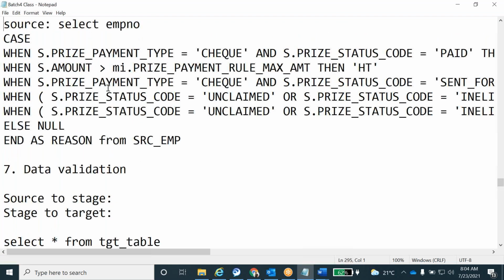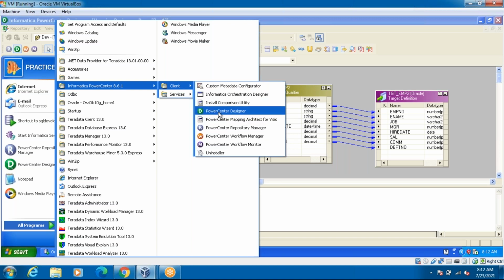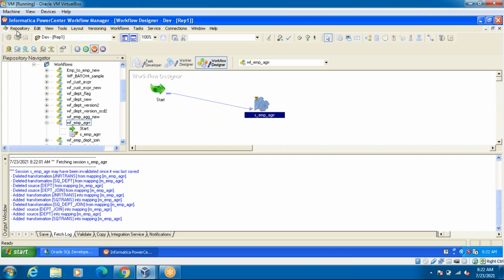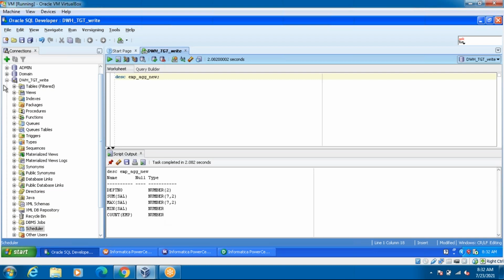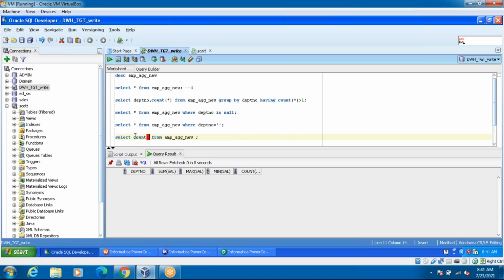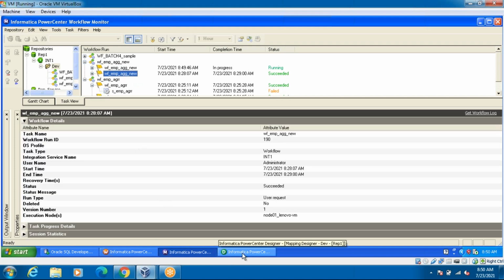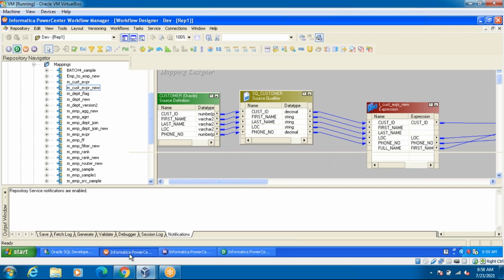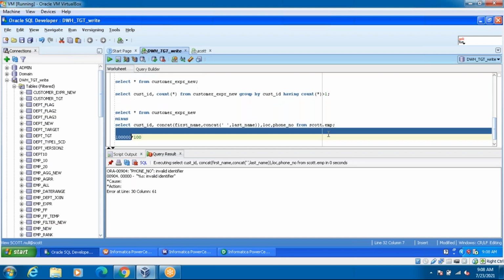ETL TESTING REAL TIME -18|| For Beginners